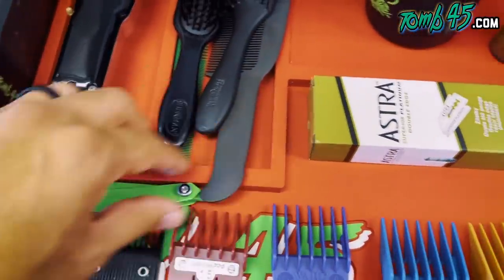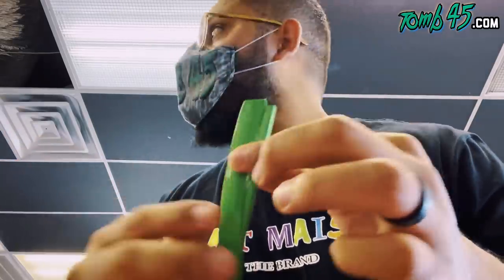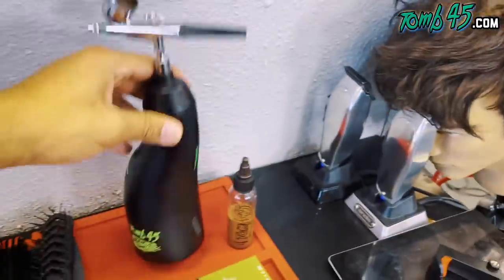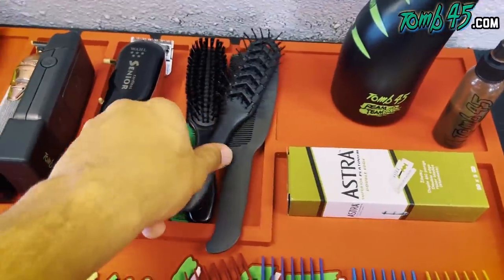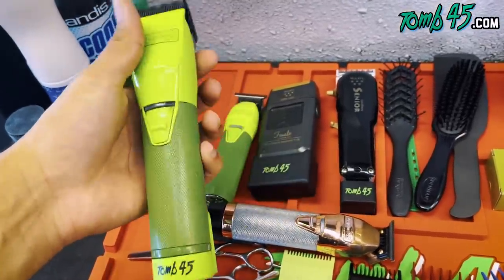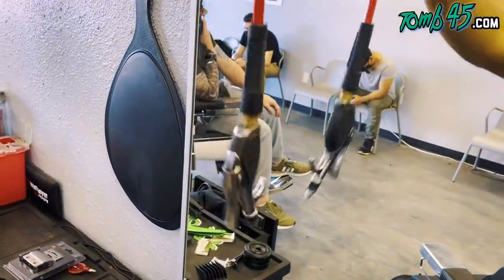My Barber Station UPDATE! My Go-To Tools Jan 2021